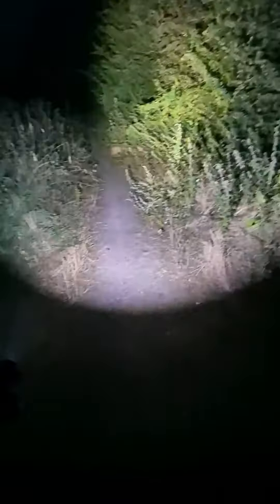Lumintop L1 Multi-Function Flashlight - 900 Lumens, 126 Meters Range LED Light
Experience versatility with the L1 flashlight’s 90° rotatable head and magnetic tail cap for hands-free use. It offers three output levels, strobe, SOS, and beacon modes, perfect for hiking, camping, and emergencies. Durable and compact, the high-performance LED ensures 10,000 hours of reliable illumination.